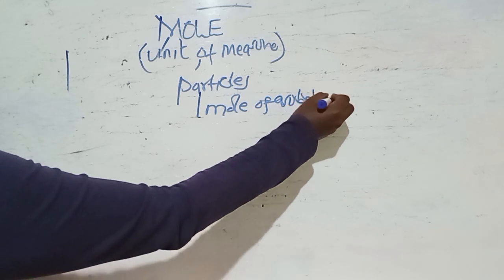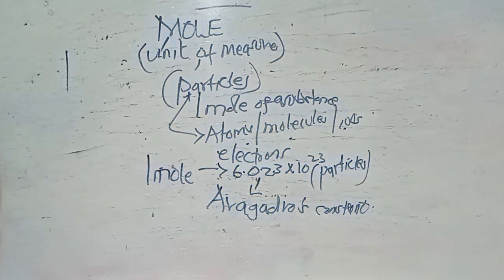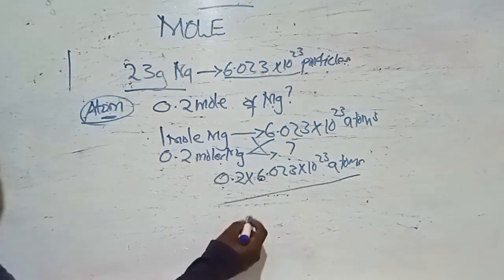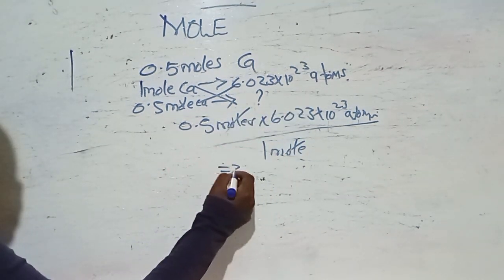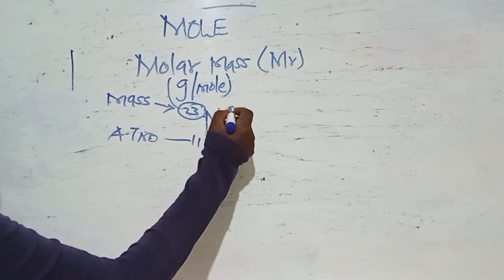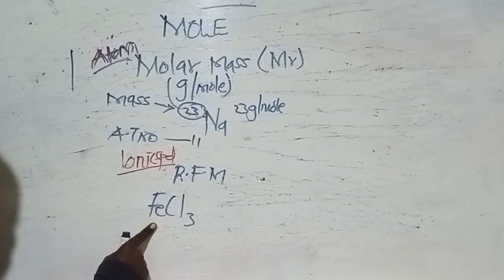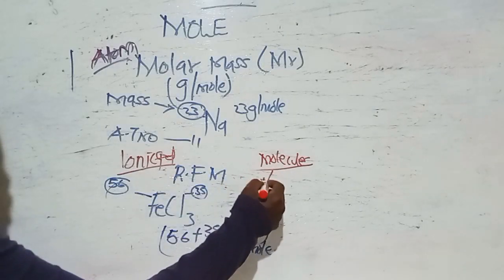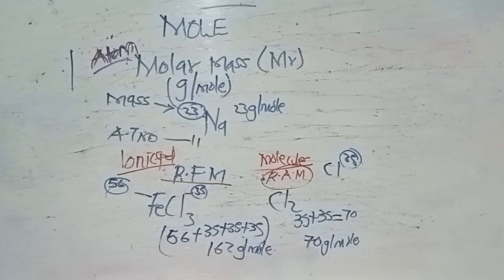The Mole Concept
Definition of Mole, Representation of Particles by use of Avogadro's Constant 6.02×10^23.Definition of Molar mass(Mr),Relative formula mass(R.F.M),Relative molecular mass(R.M.M)